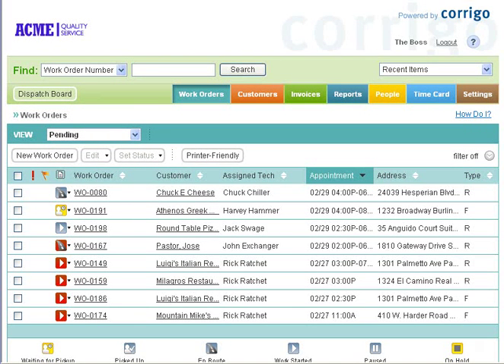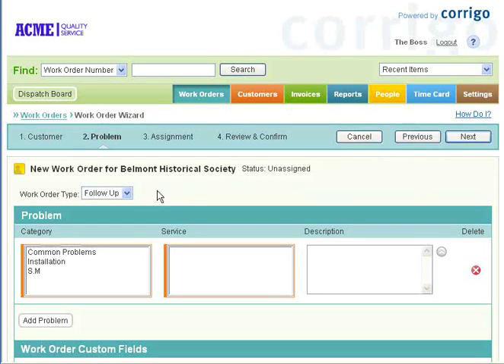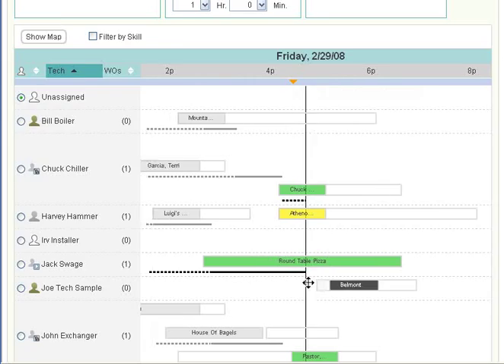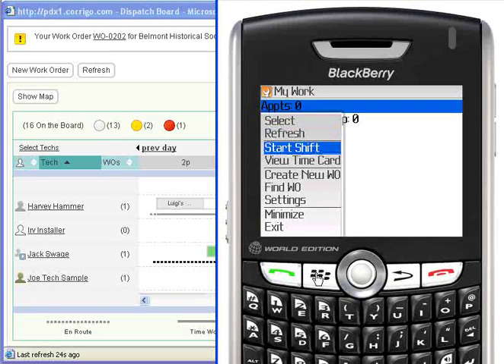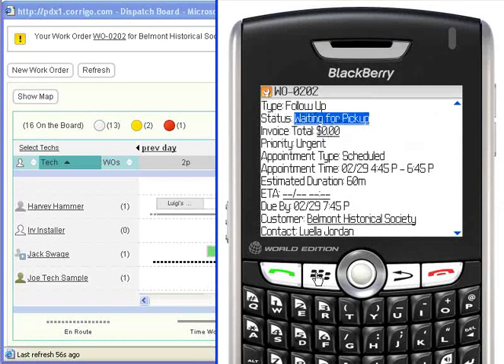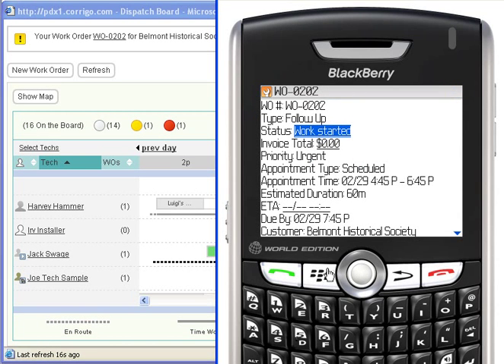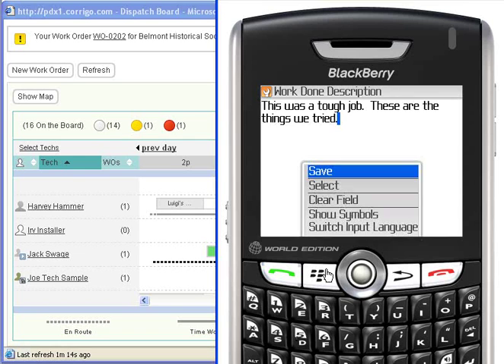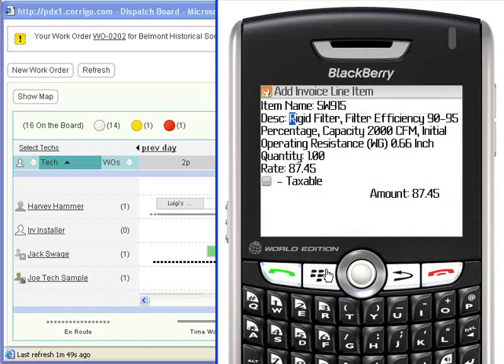WorkTrack Service Management - System Overview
Quick demo of the application.